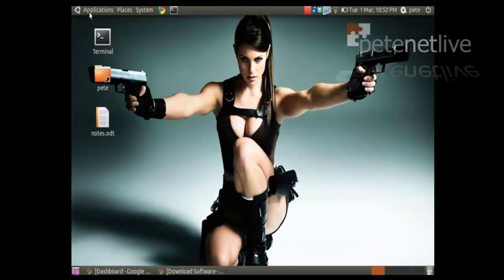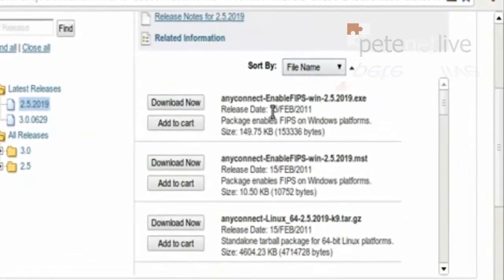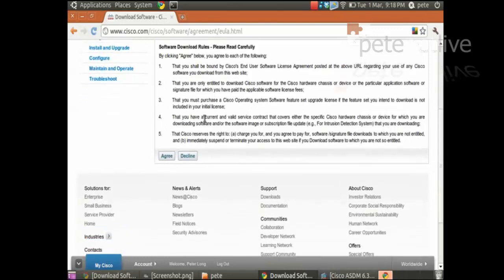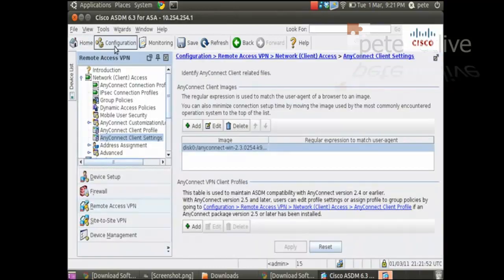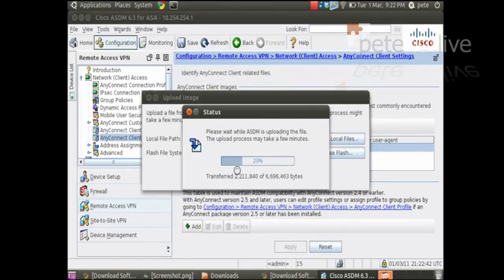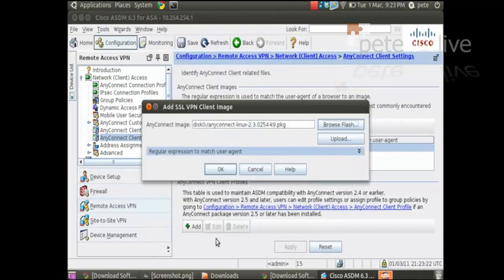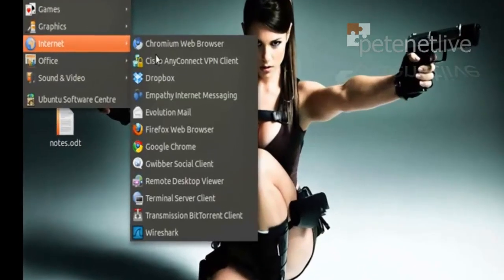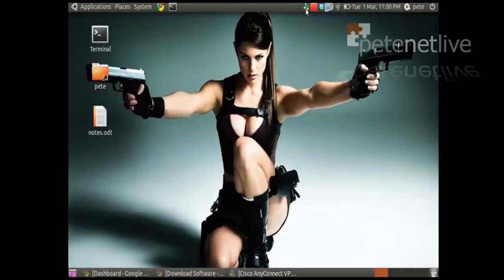Linux The AnyConnect package on the secure gateway could not be located